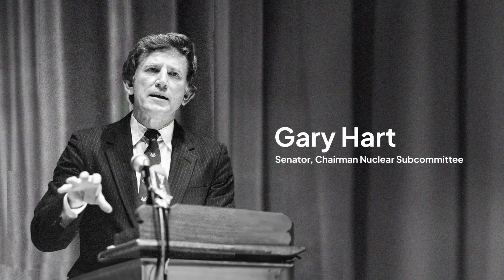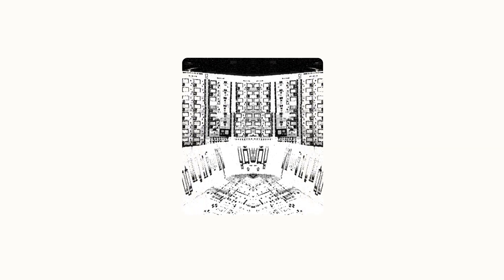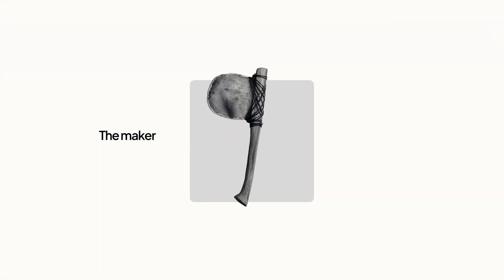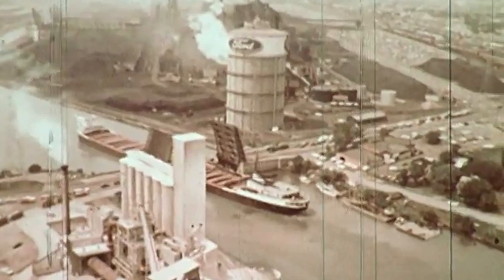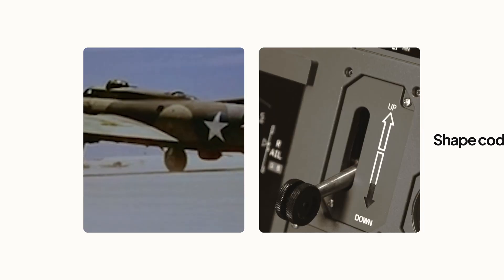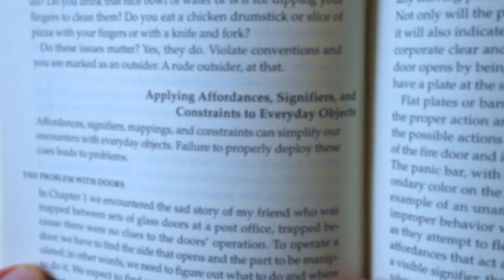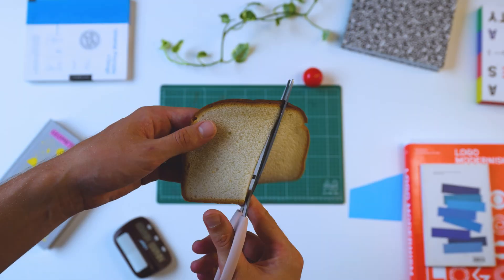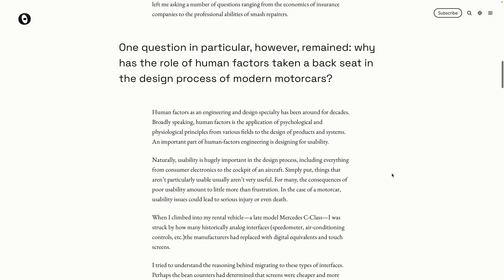A nuclear meltdown caused by interface design?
Why do nuclear meltdowns happen? Your mind might go to earthquakes or engineering oversight, but interface design probably doesn’t rank highly on the list. In our latest Outlier documentary, we tell the story of how design became less about decoration and more about fitting technology to people. We speak to leading design minds like Robert Fabricant and Cameron Tonkinwise. We hope you enjoy the story, and we’re excited to hear what you think.

Correction: We made an error in the previous version of this video and credited Robert Fabricant as the author of User Friendly. We sincerely apologise to Cliff Kuang, author of User Friendly, for our failure to appropriately acknowledge his work on his book when the book was introduced in this video at 0:55. We unlisted the original video and corrected the error.